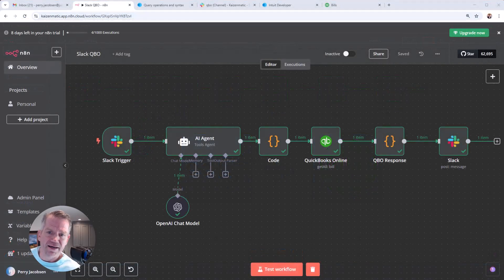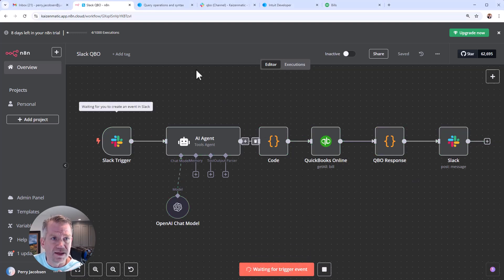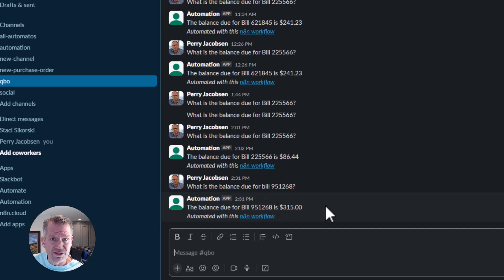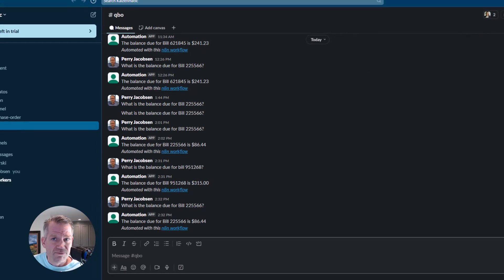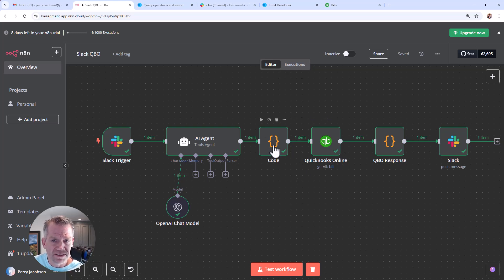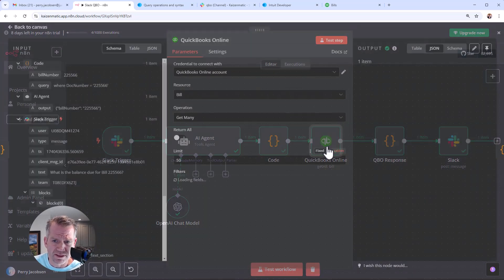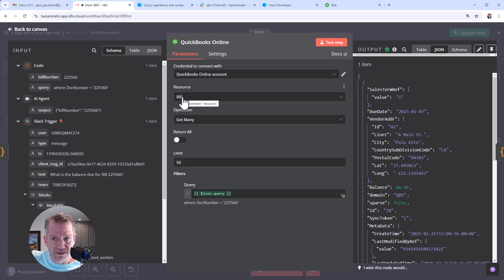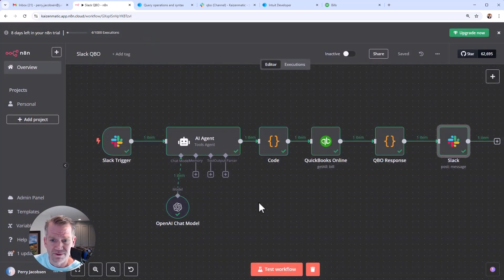n8n workflow using Slack to query QuickBooks Online for Vendor Bill balance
Quick demo of n8n accessing Quickbooks Online (QBO) for Vendor Bill balance using Slack and OpenAI ChatGPT as the LLM.